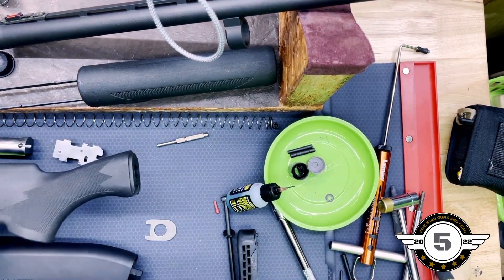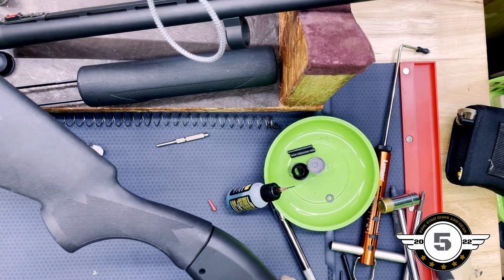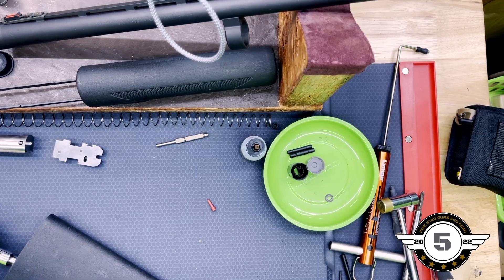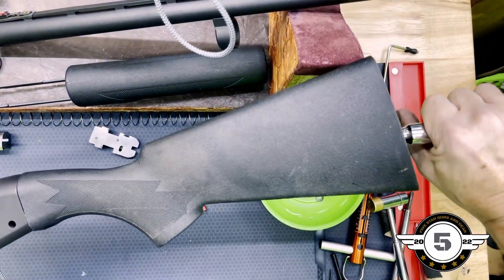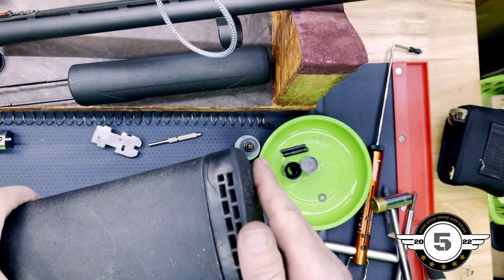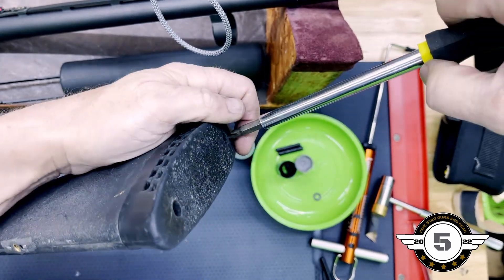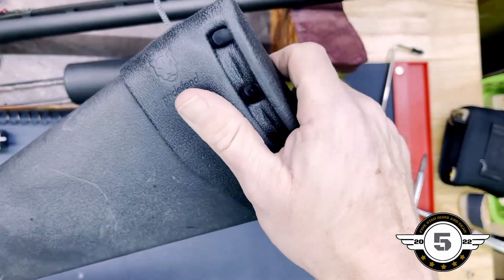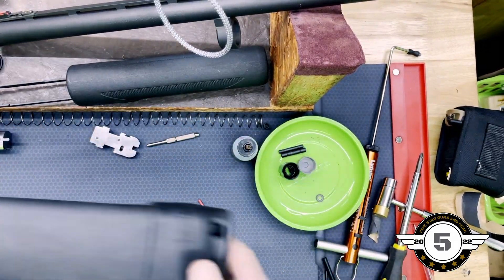Remington 870 Butt Stock Installation Stock Bolt Removal Step By Step Guide Made EASY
5 Star Guns and Gear is dedicated to bringing quality content to our viewers. We offer a host of episodes to include Gunsmithing, Gun Reviews, Ammo Reviews, 5 Star Reviews, Range and Field testing videos, and much more.